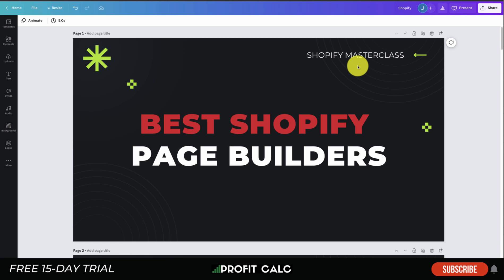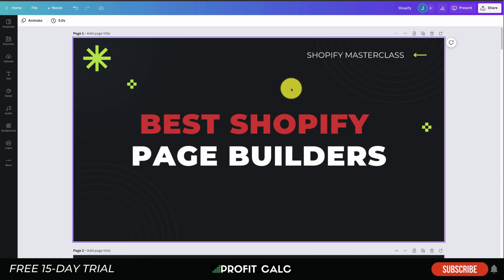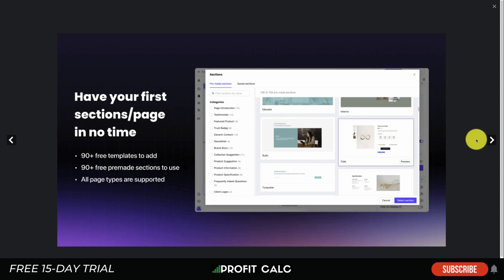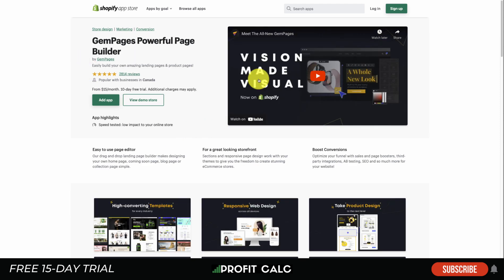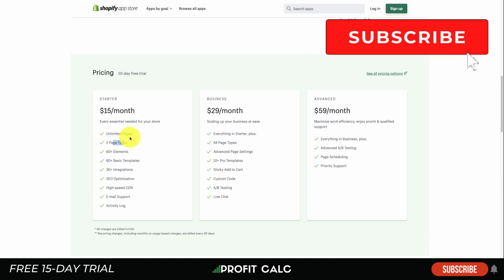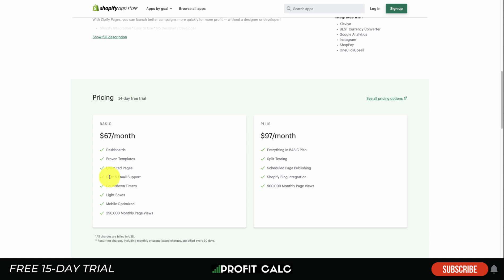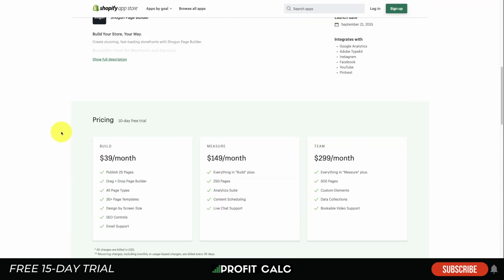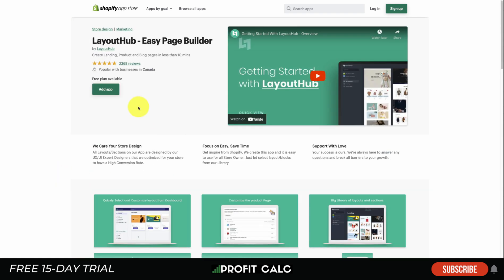Best Shopify Page Builders [FREE AND PAID]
A page builder is a type of website editor that allows you to create and manage content on your website. It is a great way to make changes to your website without having to know how to code. You can add a page builder to your website by installing a WordPress plugin. It is also possible to install a page builder on a website that doesn't have a WordPress plugin. A page builder allows you to create a website without having to know any coding. It is a great way to get started on your website without any knowledge of HTML, CSS, or JavaScript. Many page builders also include features like SEO and website analytics.

Page builders are a great tool for making more sales. They are a great way to create a unique and engaging website. With these tools, you can create a website that will stand out from the crowd. In addition, you can customize your website according to your needs and preferences. You can also create a website that is completely unique to you. With these benefits, it is easy to see why page builders are a great tool for making more sales.

Shopify doesn't have a lot of customization options out of the box. So we cover the best Shopify Page builder apps. Covering both free and paid versions.